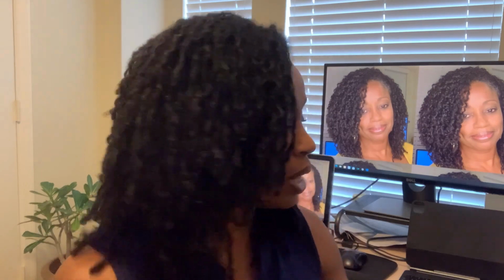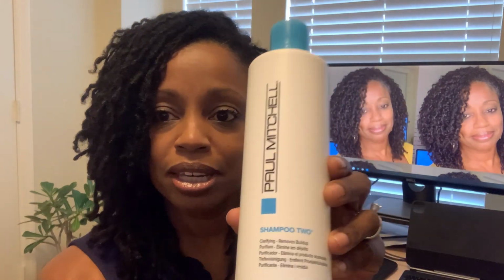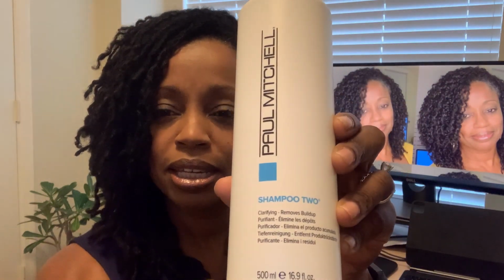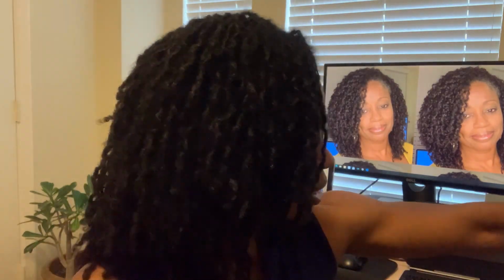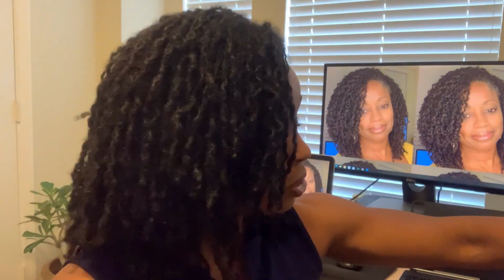No products, no buildup....I only use water on my locs! | braidlocs, locs, braid locs journey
I only use shampoo and conditioner in my locs.  No need for any oils or styling products; however everyone's loc journey is different.  Do what works for you, this is what works for me and I have no issues with lint, nor build up.   Please put any questions you may have in the comment section.

OMG! My 3 ½ year loc journey in pictures. atch it grow, and go from thin to thick!
Watch me do a 3 point retie on the back of my hair using a camera. This a great tool for DIY'ers
Watch me install microlocs on 18 inches of my daughter's hair. Follow my daughter's loc journey.